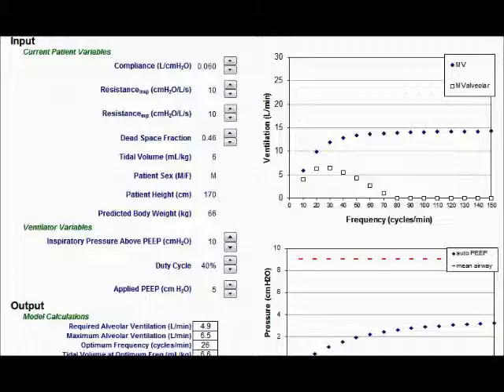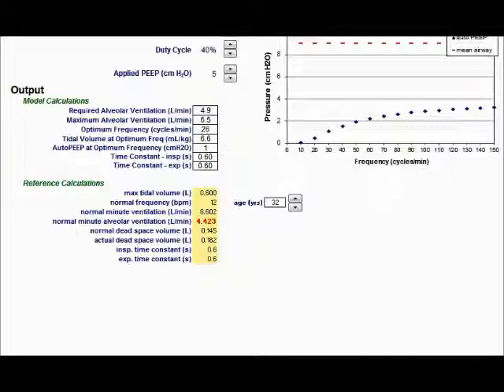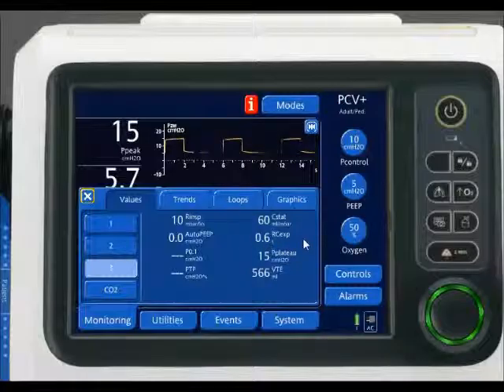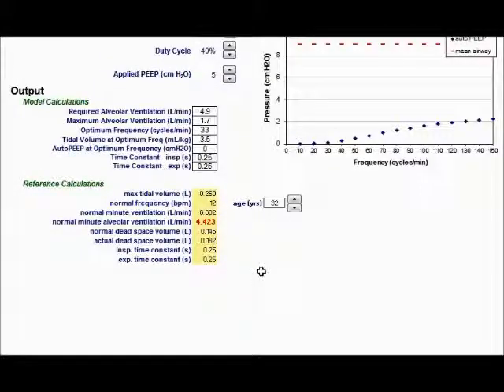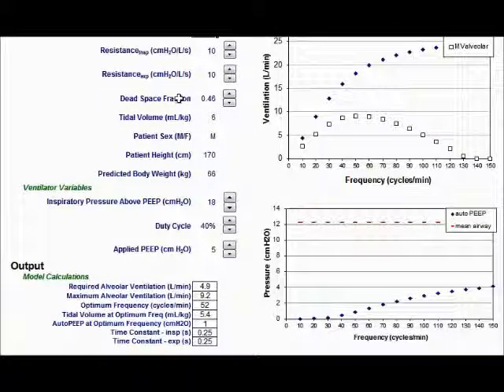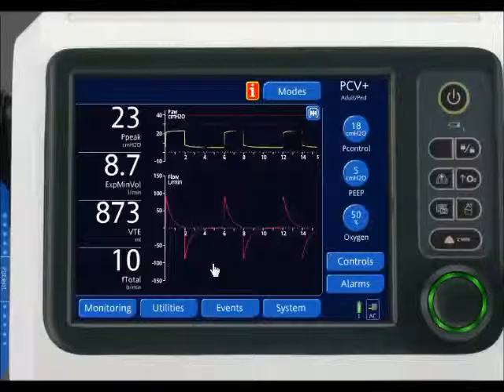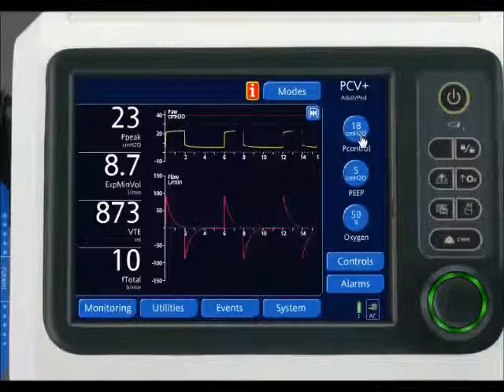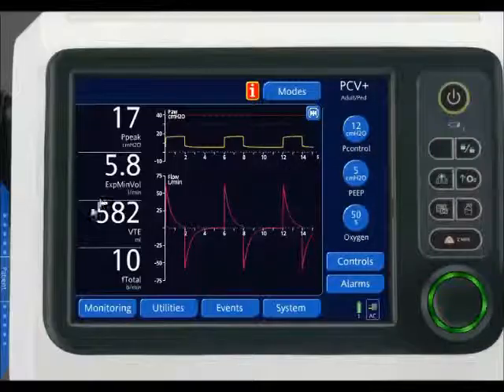Max Tidal Volume During PC-CMV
This video describes one component of the mathematical models of pressure preset ventilation: Maximal obtainable tidal volume for a set pressure & a constant static compliance.